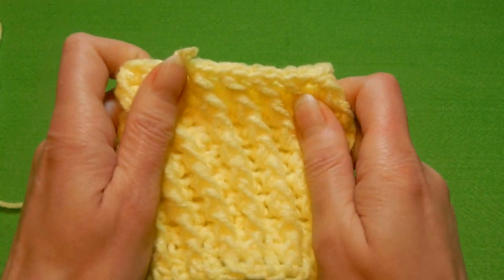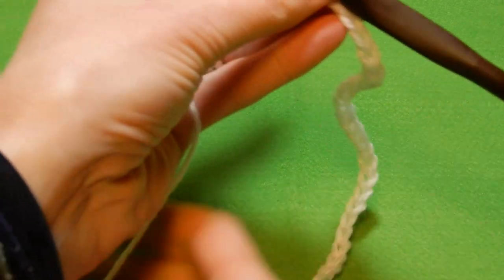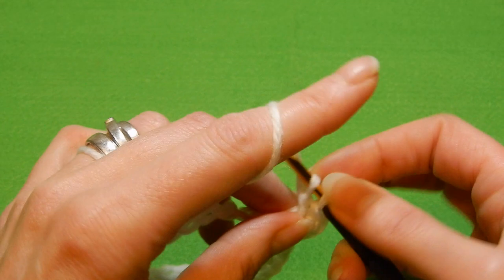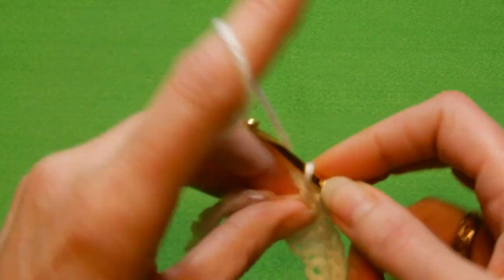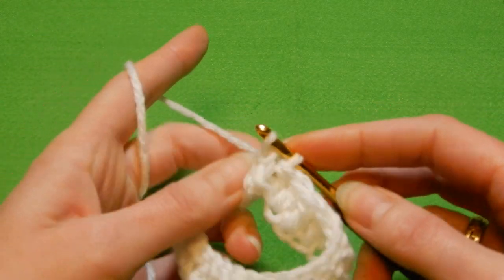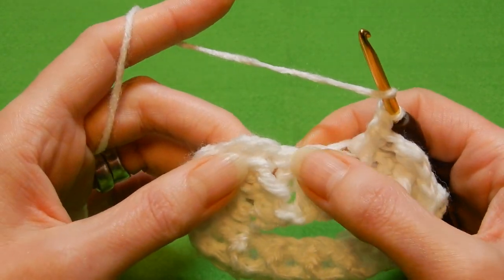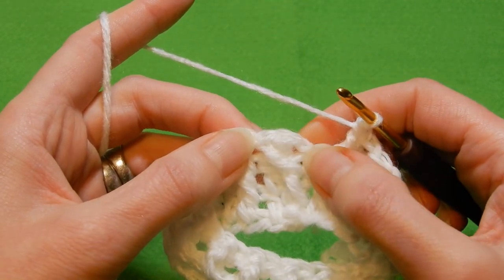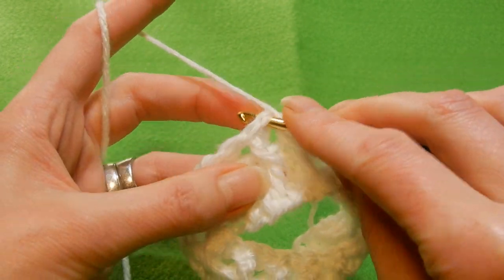Crochet This Stitch From The Beginning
How to crochet this stitch from the beginning. A great crochet stitch for infinity scarf, hat or bag.